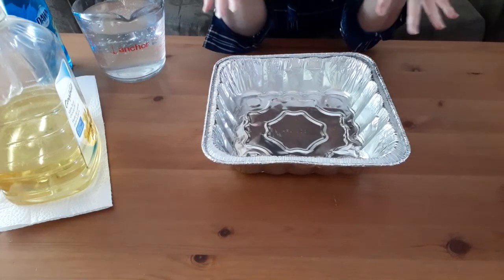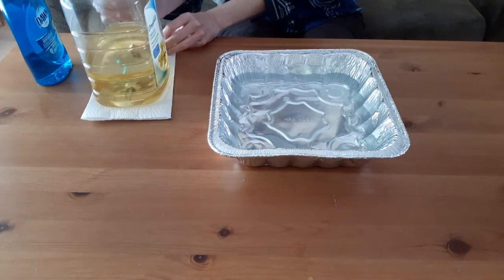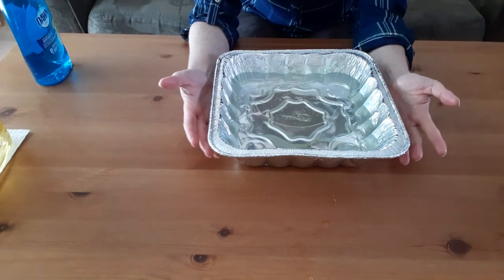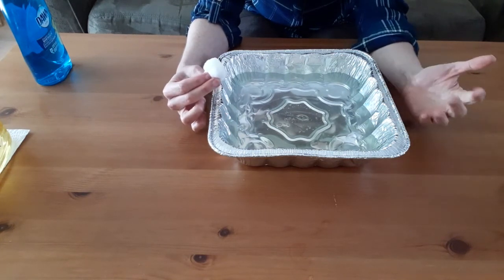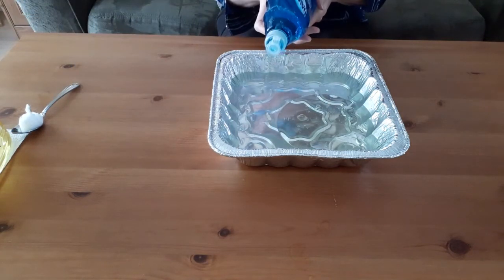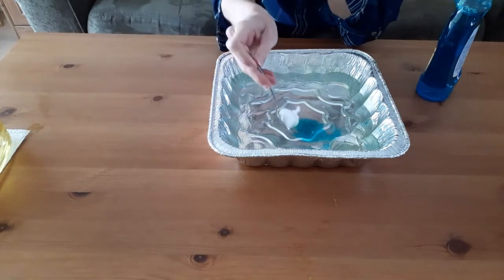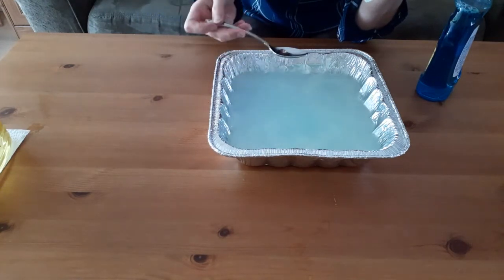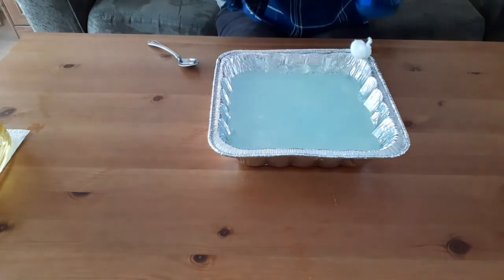STEM Activity: Oil Spill Clean Up with Jenny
Join Jennie to discover how simple household materials can be used to clean up oil spills.